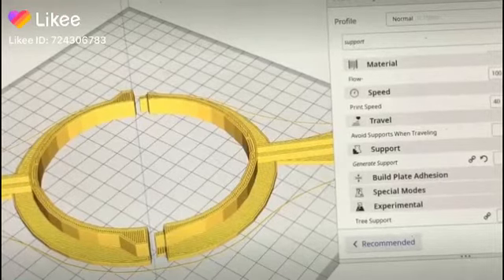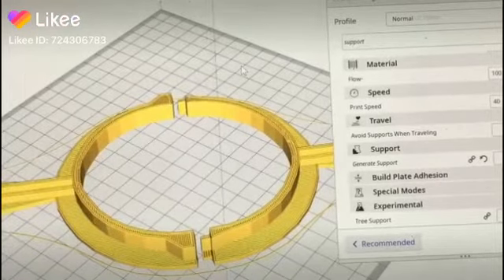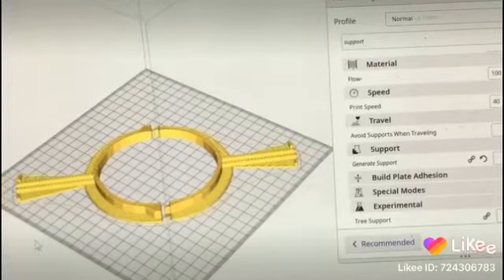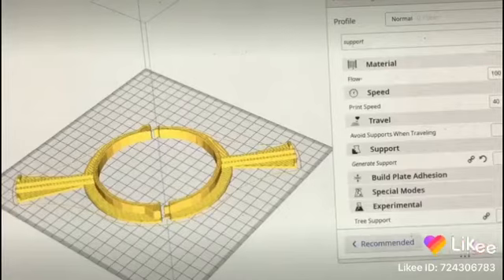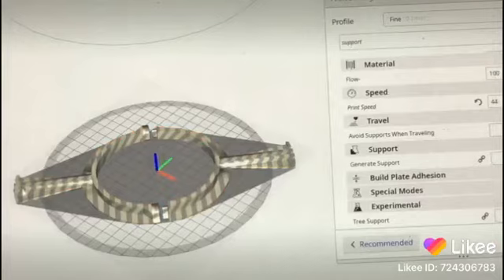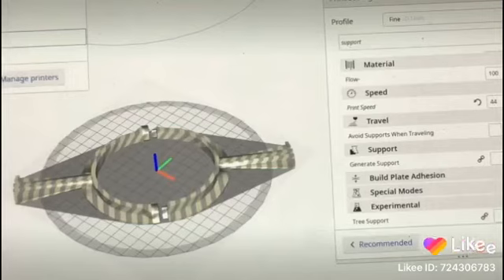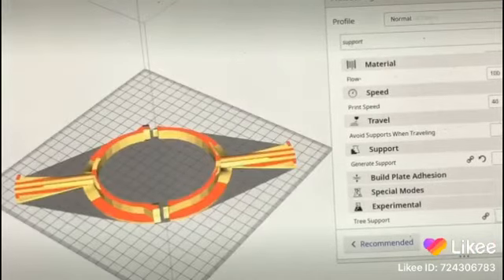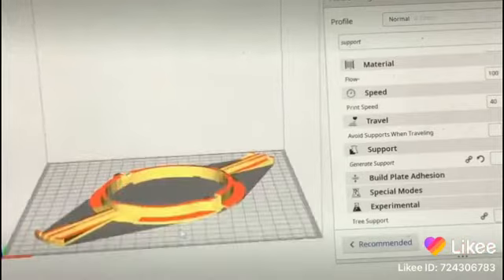Skirt for bot chronicles part 3